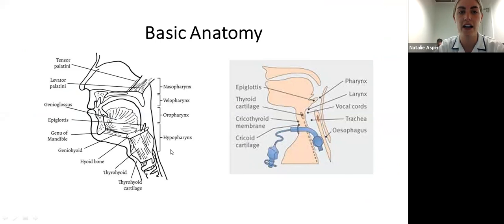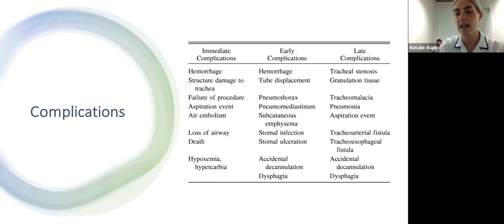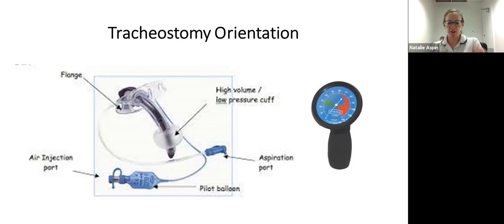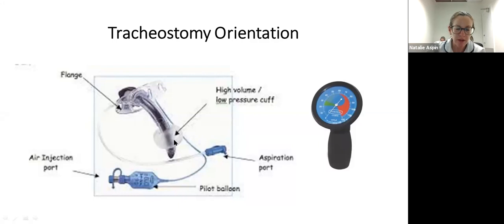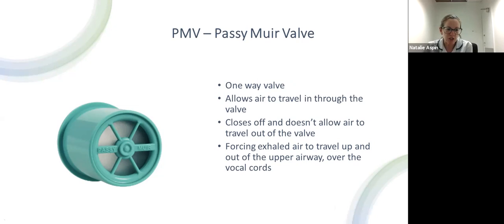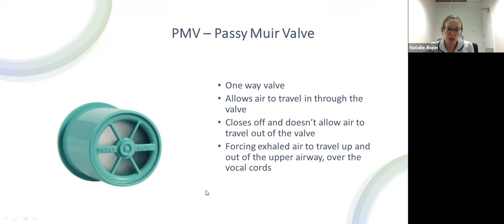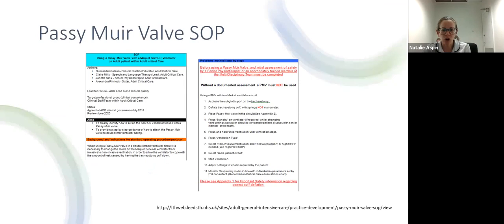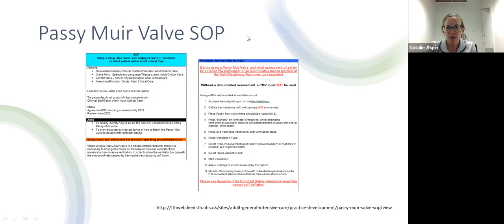Tracheostomy Training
This is the recording of the session on 14th April covering trache orientation and a demo of passy-muir valve insertion